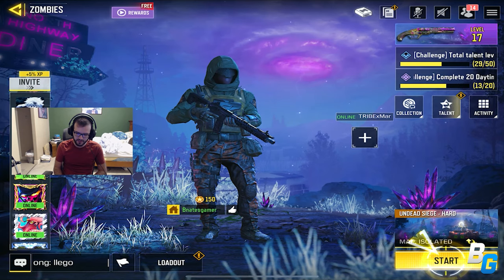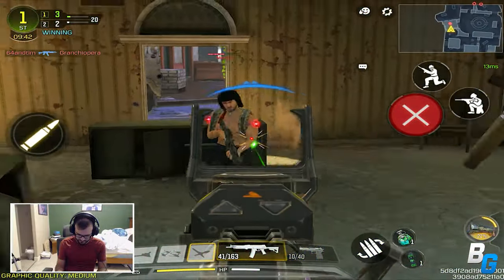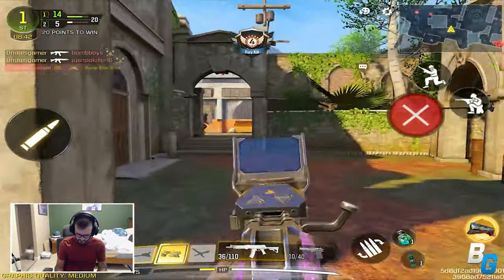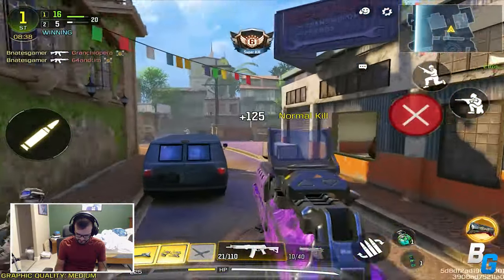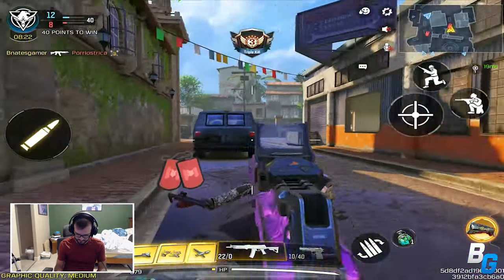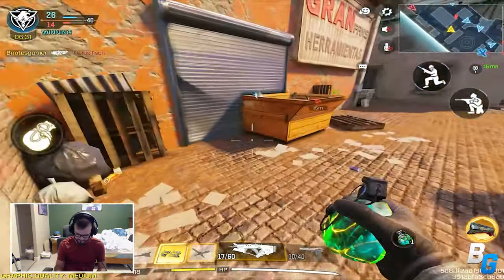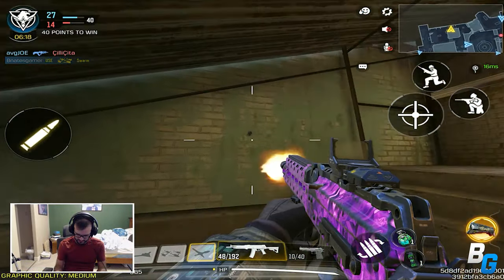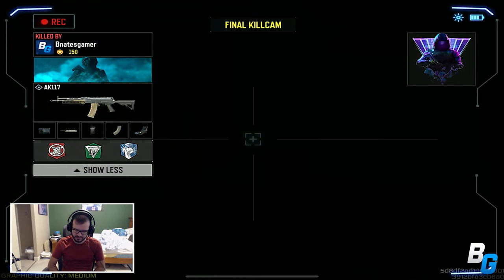AK117 AETHER CRYSTAL GAMEPLAY! (UNDEAD SIEGE CAMO) | Call of Duty Mobile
NEW UNDEAD SIEGE CAMO IS HERE!